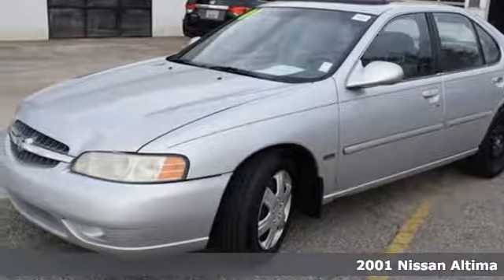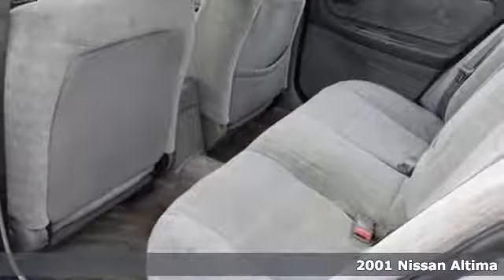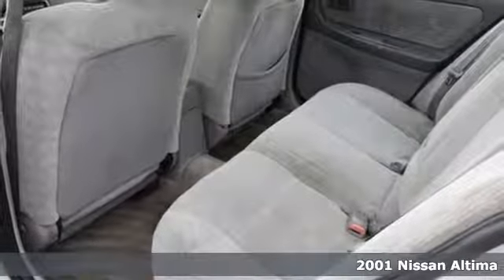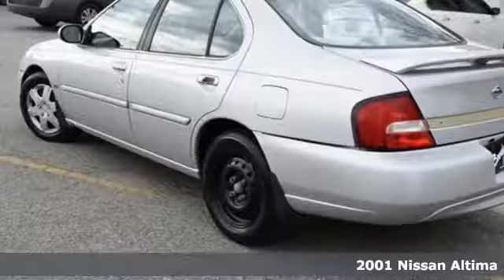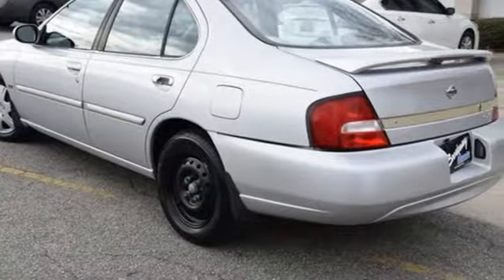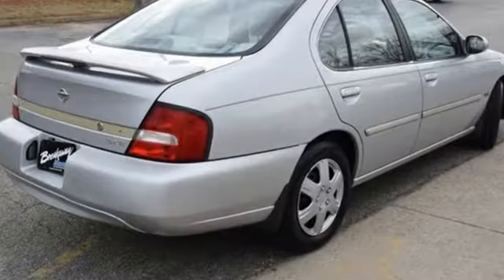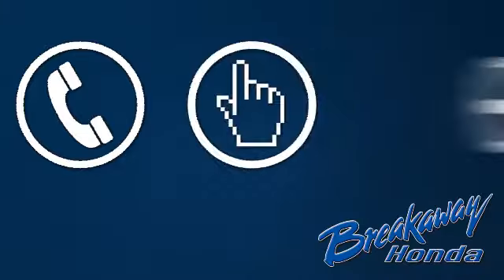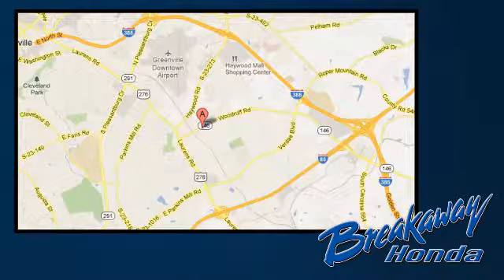Used 2001 Nissan Altima Greenville SC Easley, SC B162705A - SOLD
Year: 2001
Make: Nissan
Model: Altima
Engine: 2.4L I4 SMPI DOHC
Transmission: 5-Speed Manual with Overdrive
Color: Silver
Interior: Dusk
Mileage: 268585
Stock #: B162705A
VIN: 1N4DL01D81C117020

Address:
330 Woodruff Rd